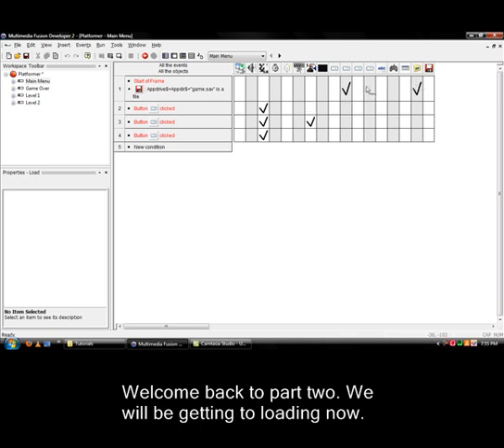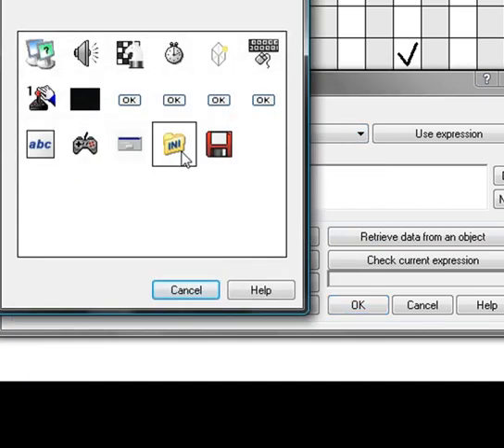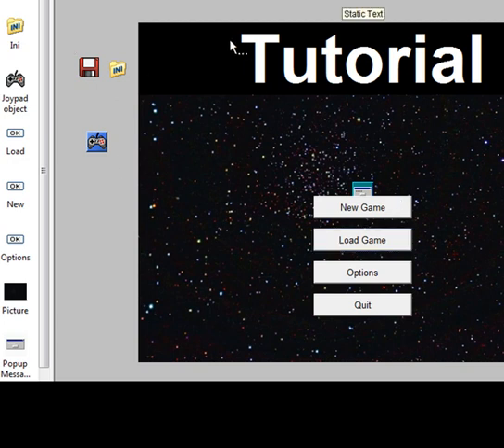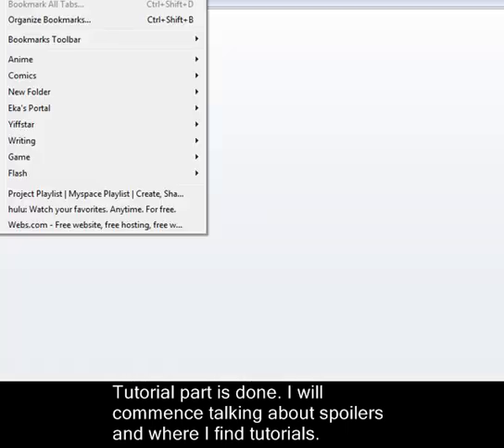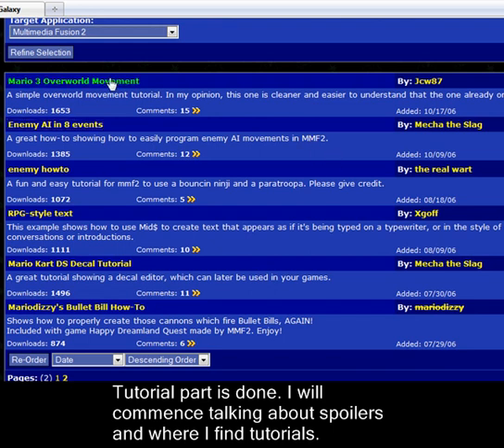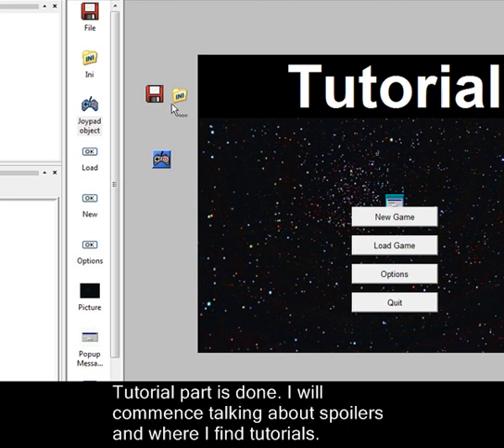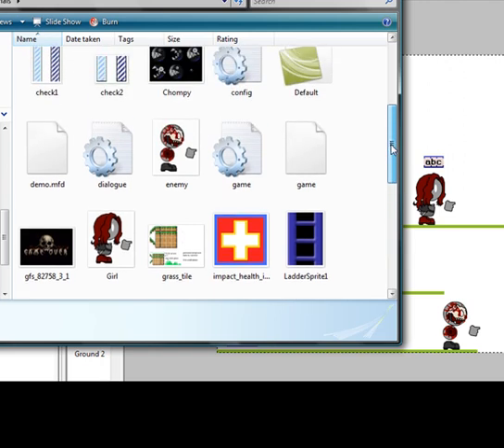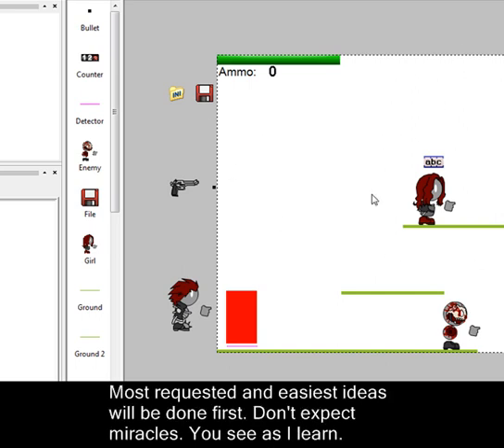MMF2 Tutorial: Loading (part 2)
Continued from Saving. Step by step tutorial how to load.